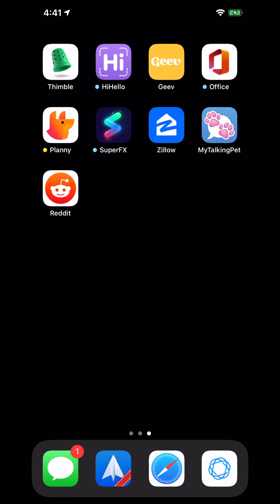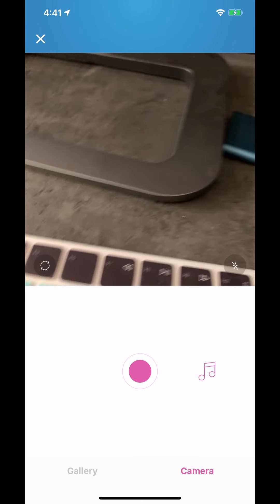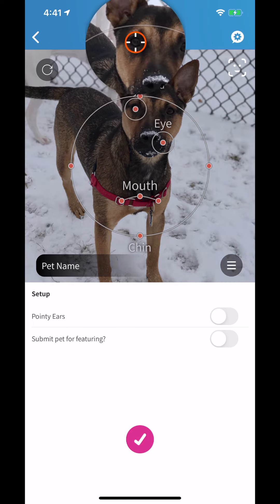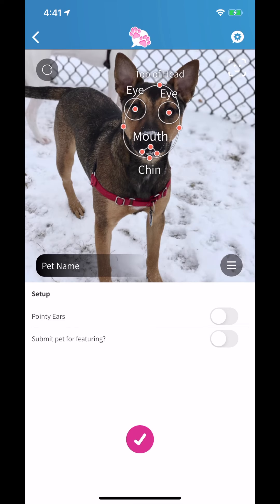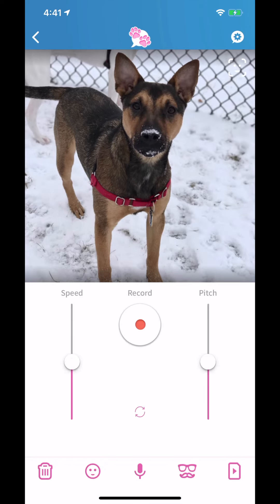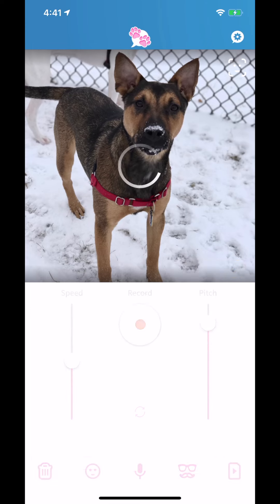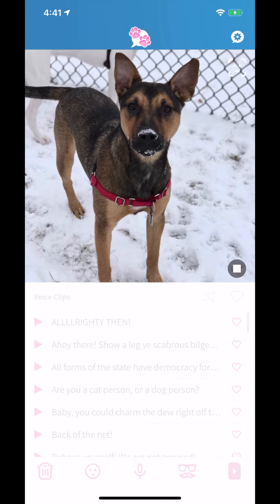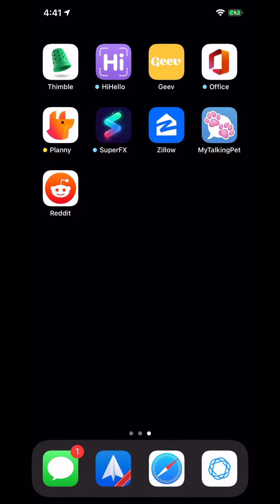Make Your Dog Talk! MyTalkingPet | Apps Every Day #75